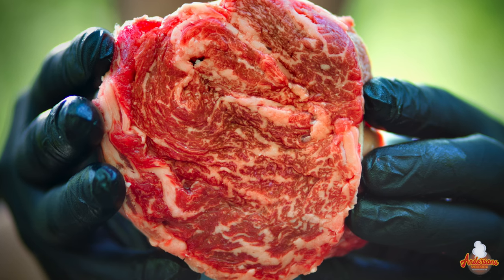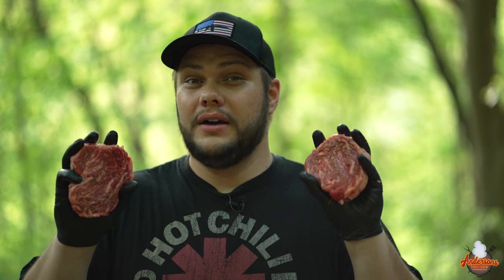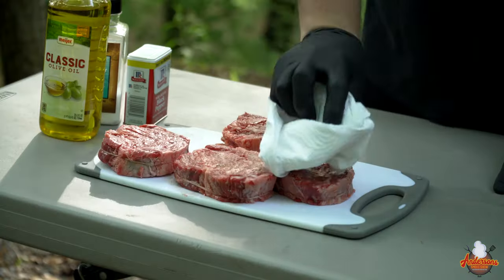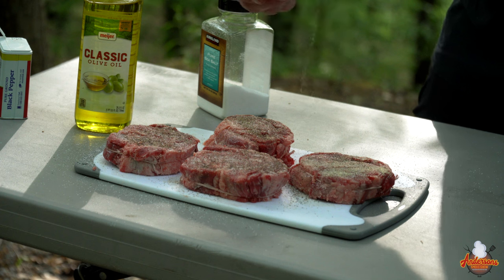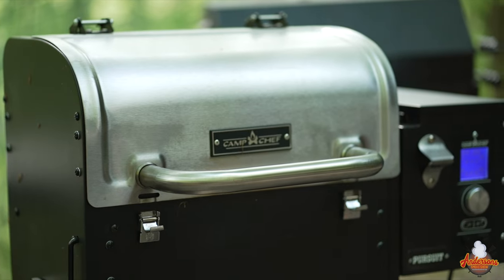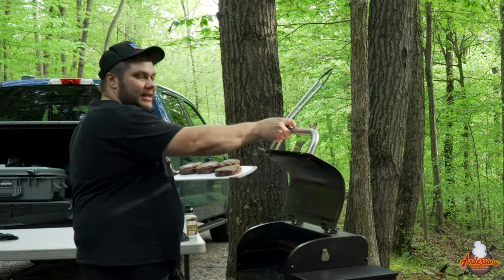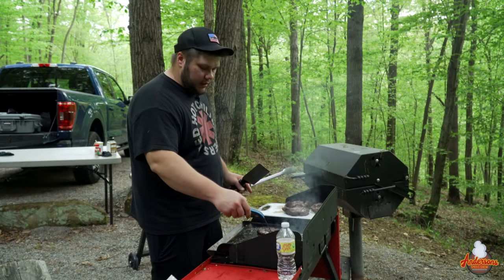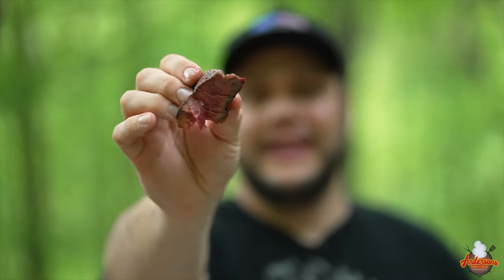The KING OF STEAKS! | Ribeye Cap Steak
The TASTIEST steak out there, and I BET you've never heard of it! A secret in the butchers world. the spinalis dorsi, or CAP OF RIBEYE!

In this video you'll see me using several Camp Chef products, as well as my Thermoworks Thermapen One... Interested in those?

I've been a HUGE fan of Certified Piedmontese beef... seriously this stuff is great!

Victorinox Boning Knife
Victorinox Chef Knife
Victorinox Slicing Knife
Grill Cleaner
Food-Safe Black Nitrile Gloves
Oven/Grill Gloves
Wire Rack
Wagyu Beef Tallow
Duck Fat Spray

The ribeye cap is the outer edge of the ribeye and is know to be the most flavorful cut of steak on the entire cow. As you can see the marbling is incredible! What they do is strip the cap of ribeye off the steak and roll it into the shape of a steak, sort of like you would do with a cinnamon roll. They they tie it tight with some butchers twine, that way we can keep that nice thick shape!

Now my favorite way to cook steaks is to reverse sear, so we are going to start off these rib eye cap steak with my Camp Chef Pursuit 20 Pellet Grill at 200F. We are going to bathe these steaks in as much smoke as we can until they reach an internal temperature of 110F. From there we're going to transfer them over to my Camp Chef Pro60x where I will sear the steaks in butter! I pulled these steaks around 125F and let them rest for about 6 minutes.

As you can see these prime ribeye steaks looked and tasted INCREDIBLE! Literally the tastiest steak that I've ever had!

Andersons Smoke Show OUT!

Don't start your cook off with a dirty grill or smoker!

andersons smokeshow guga foods costco ribeye cap steak king of steaks wagyu kobe beef anderson smoke show